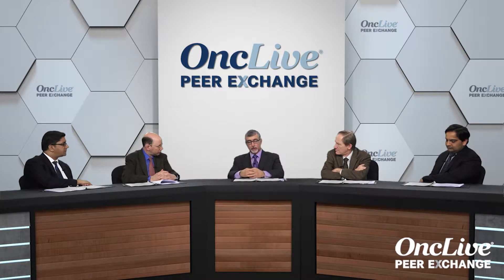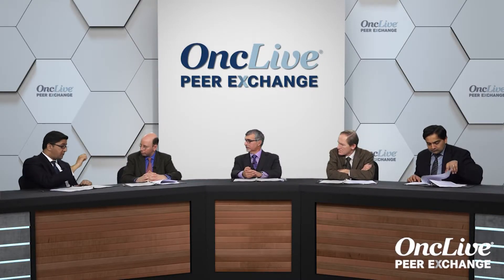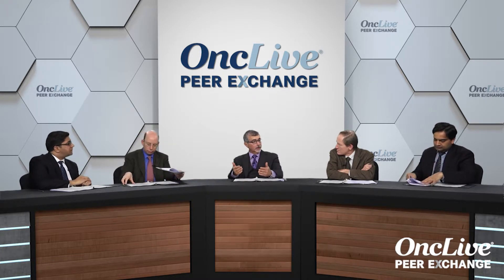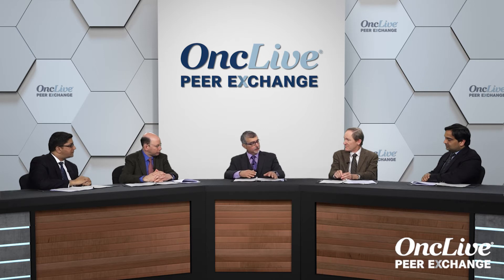Liposomal Daunorubicin & Cytarabine for AML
Considerations for using liposomal daunorubicin with cytarabine for appropriate patients with acute myeloid leukemia.